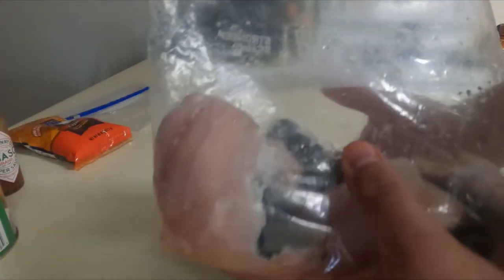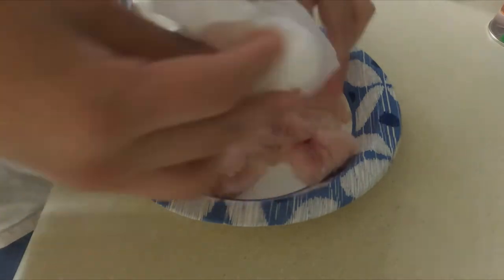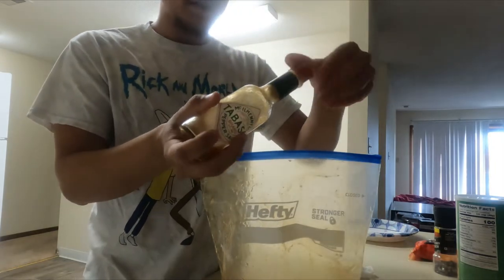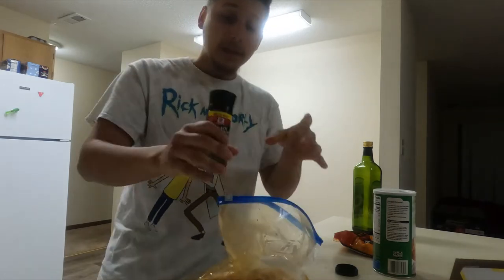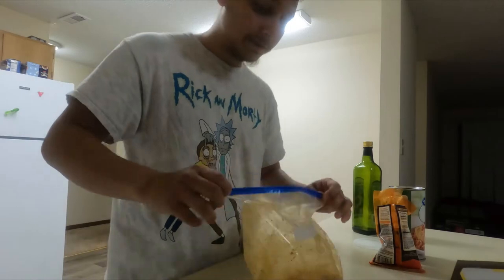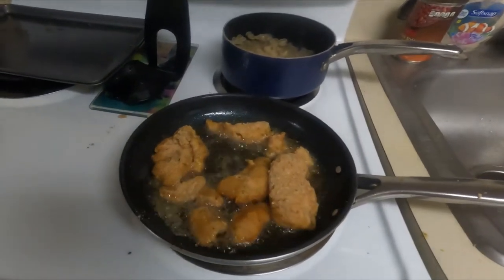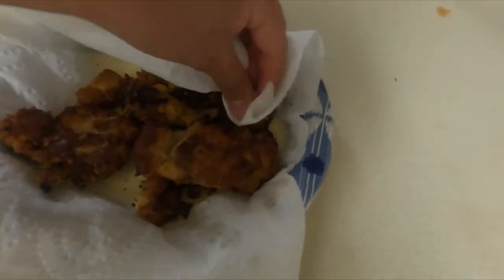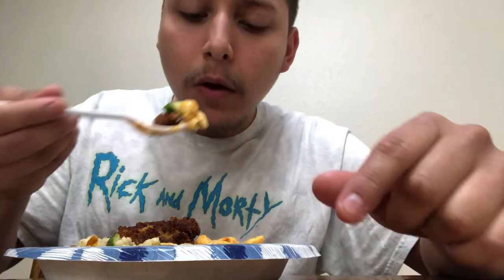How to Cook Catfish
Catching Monsters
I'm just a young man trying to catch a monster!!!